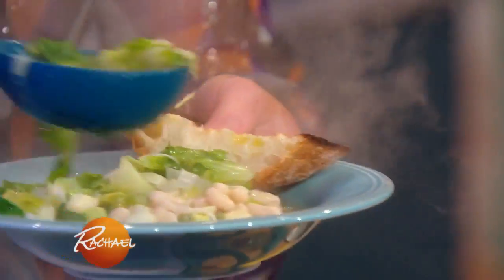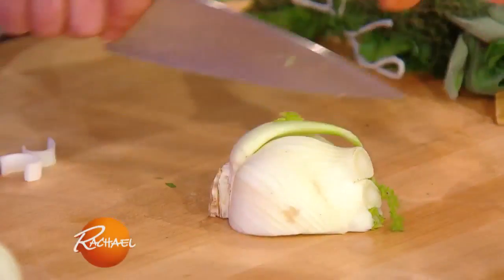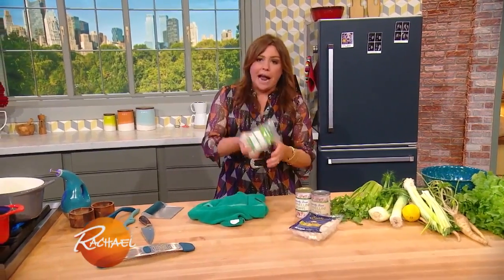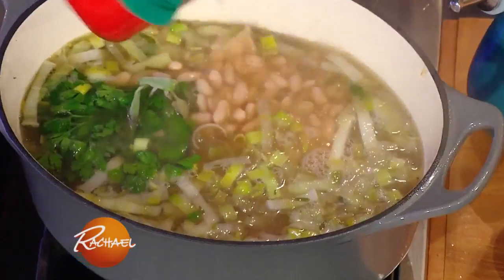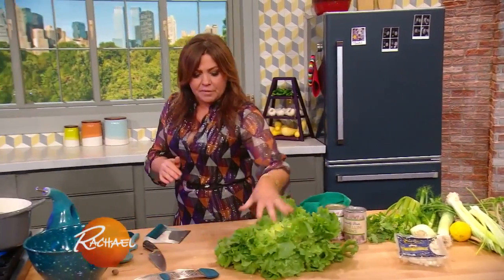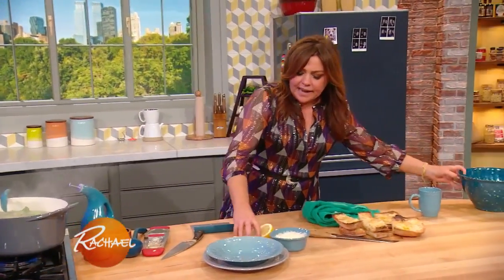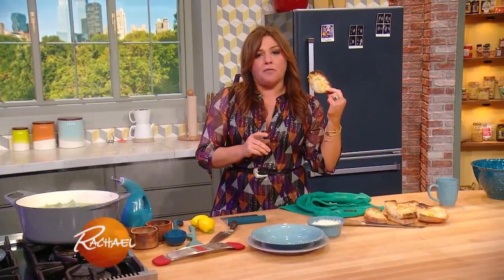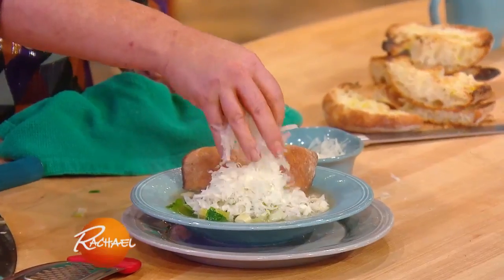Rachael's White Minestrone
This healthy, vegetarian “souper soup” is also super-satisfying and easy to make.